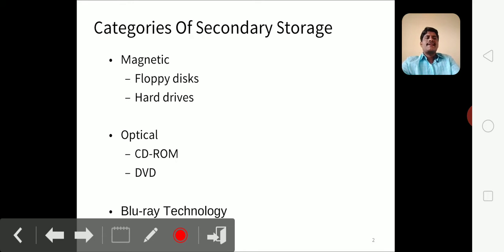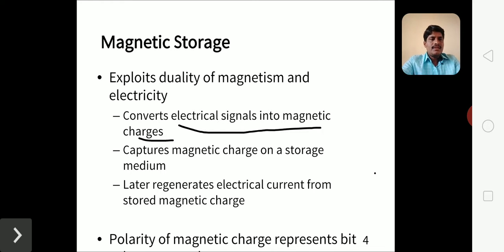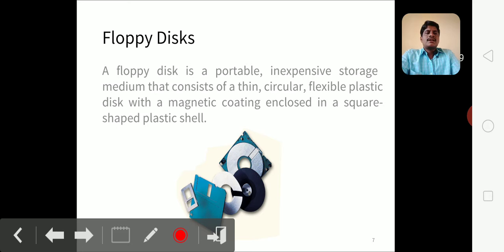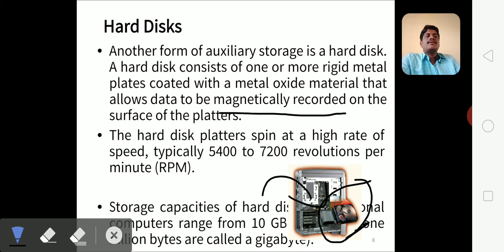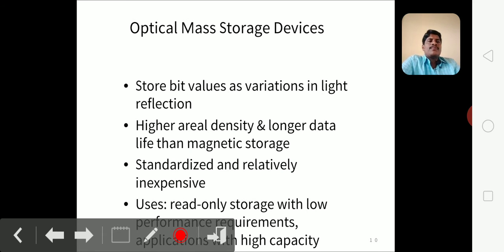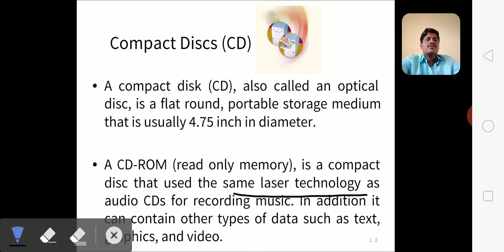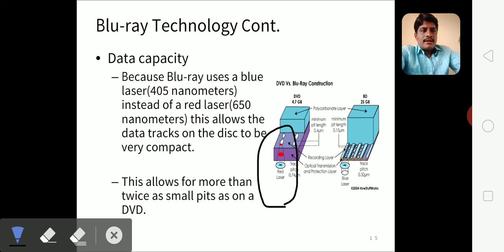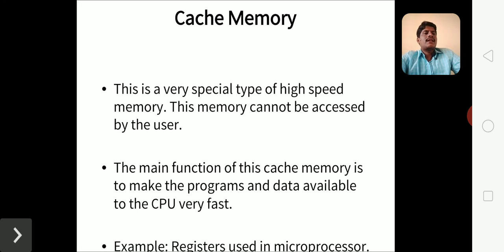Lect 6 Secondary Memory devices BBA III Computer Application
Secondary Memory devices and it's Examples , BBB III Sem Computer Application